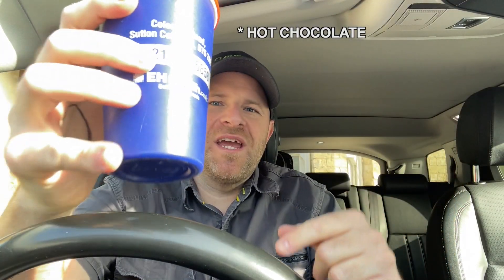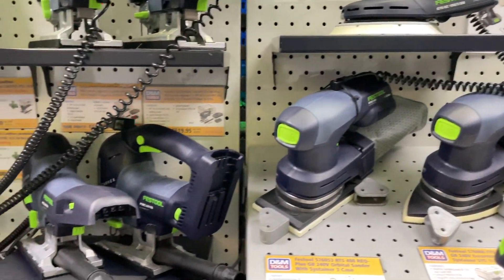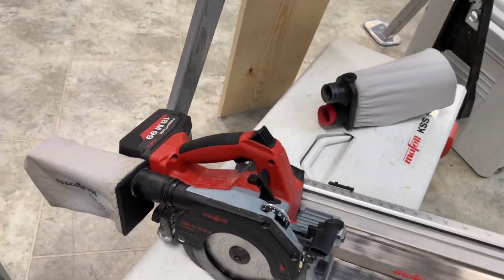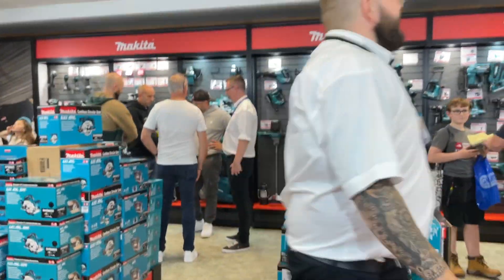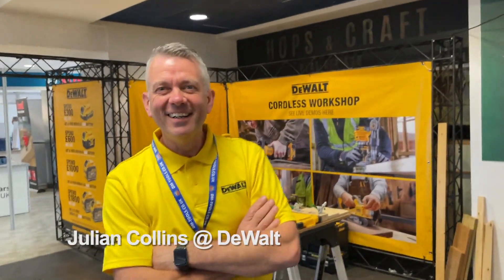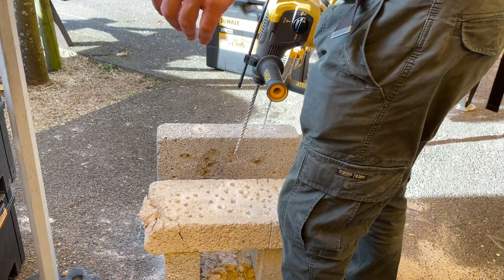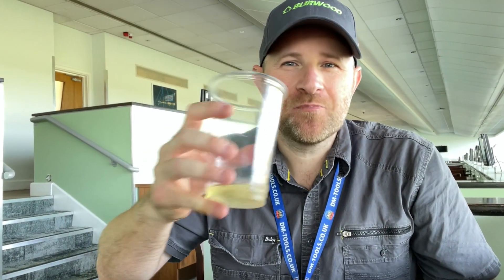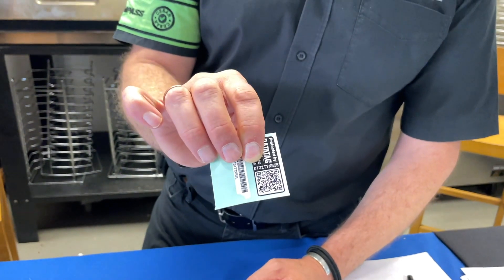The BEST TOOL SHOW in the UK! D&M Tool Show 2023.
The D&M Tool Show is the No.1 event for BIG displays of the best tools from leading brands. Join me as I tour the show experiencing the latest offerings from tool manufacturers, whilst in search of a new heavy duty SDS drill.